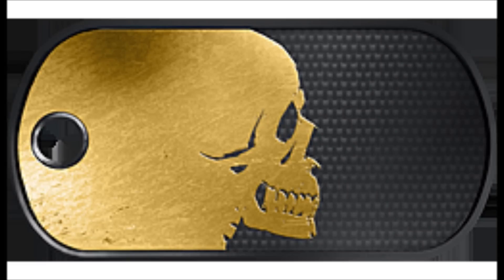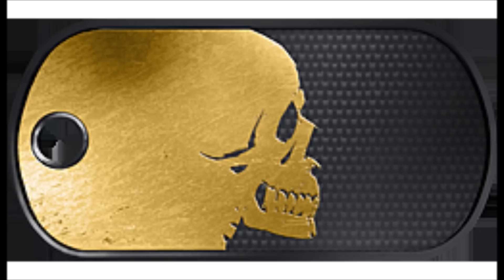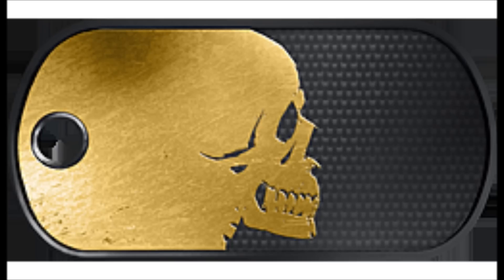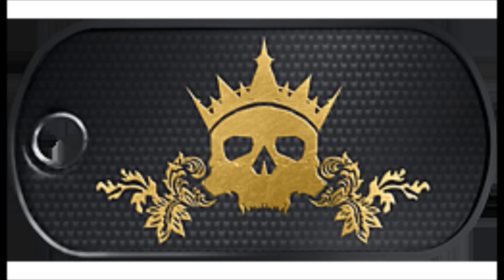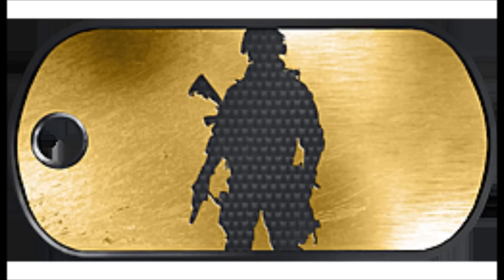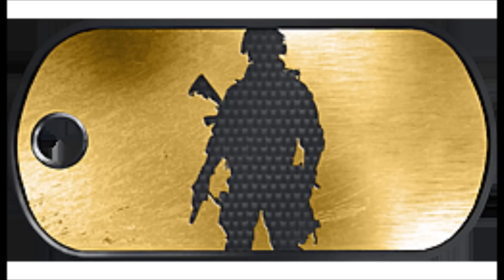BF3 - February Premium Dog Tags.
I just cant wait for the next dlc. Planet side 2 videos coming soon